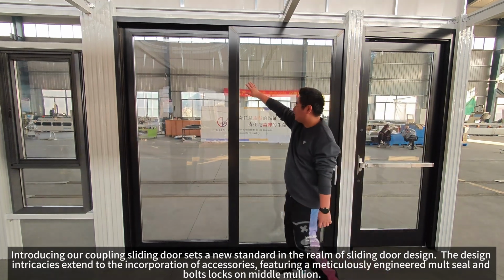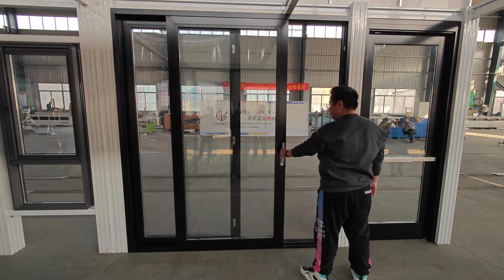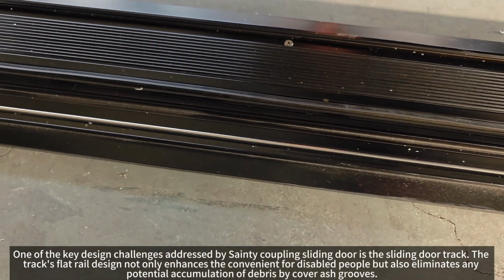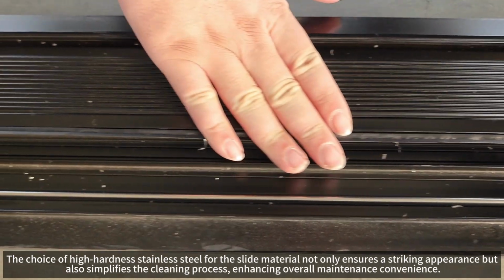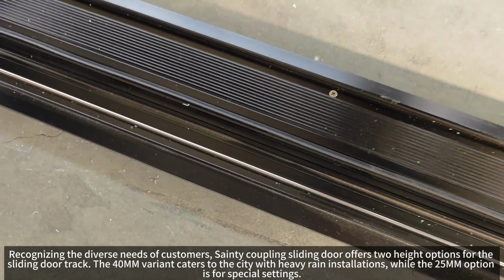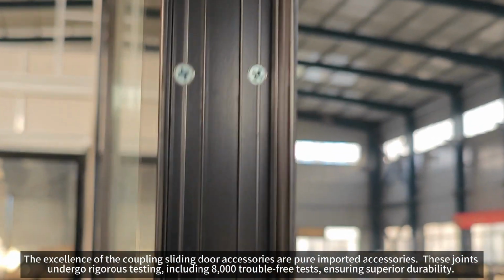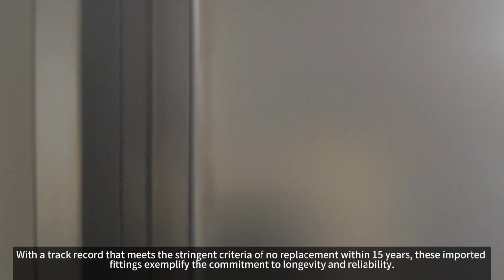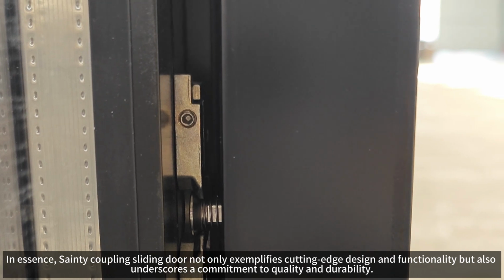SAINTY Coupling Sliding Door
Sainty Aluminum Co. is China’s leading manufacturer of aluminum billets and profile and has been a presence in the industry since 1995. We specialize in aluminum alloy processing and we offer four major services and products for our global customers. We provide aluminum alloy raw materials, custom aluminum extrusions, aluminum fabrications, and aluminum window and door profiles.

Over the years, we have manufactured more than 300 series of products with 10000 different individual specifications. For example, we produce aluminum profiles for construction, industrial, and civil applications as well as aluminum windows and door profiles. Our products are sold to customers from more than 40 countries and regions around the world, including the United States, Japan, Germany, the United Kingdom, France, Russia, Latin America, the Middle East, and Africa.

We employ around 1000 staff members, including 50 highly skilled engineers. Our manufacturing plants cover a total area over 100,000 square meters and are equipped with extrusion machines with tonnages ranging from 600 tons to 6400 tons. We have processing lines that include 2 vertical coating lines, 4 horizontal coating lines, and 15 CNC machining centers. We keep production costs low thanks in large part to our location in Northern China, where electricity prices are lower. We also carry out our operations independently, giving us greater control over the quality of every product.

We are one of the largest producers of doors and windows in Asia with an annual production output of 5 million square meters of doors and windows as well as curtain wall products.